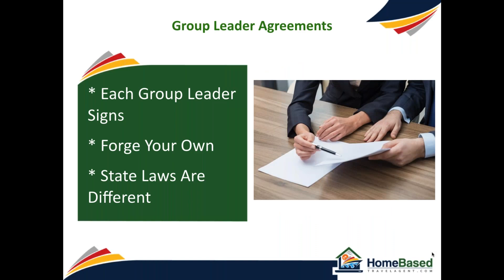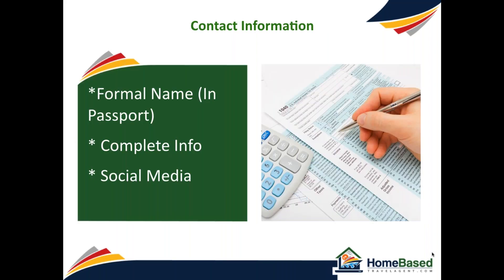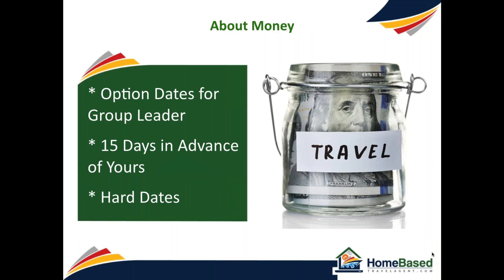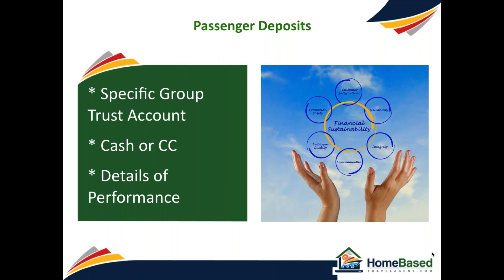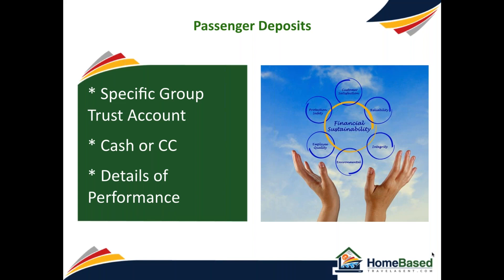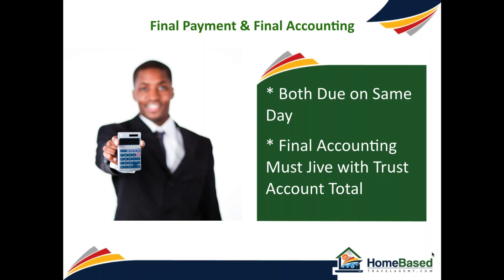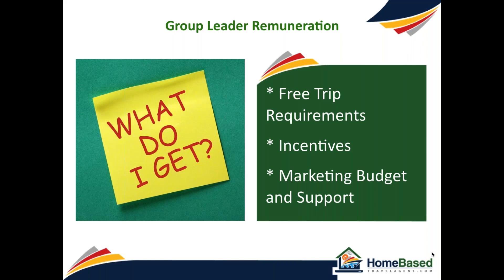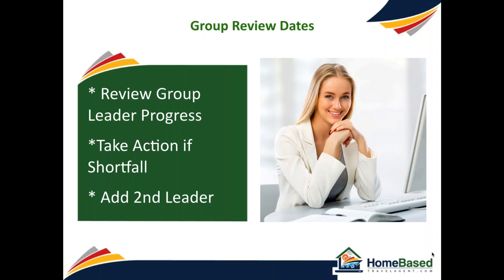Pied Piper and Group Leader Agreements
Pied Piper and Group Leader Agreements a video tutorial produced